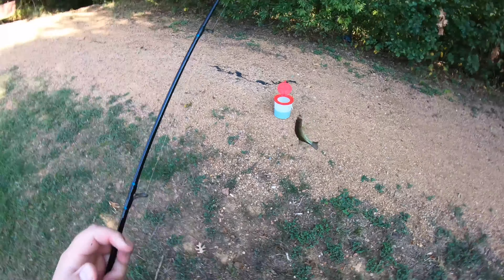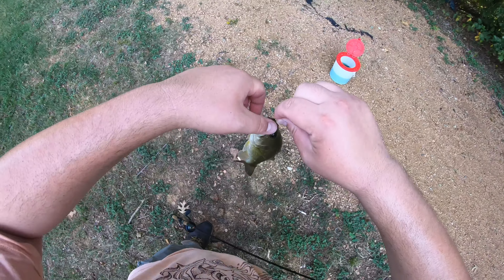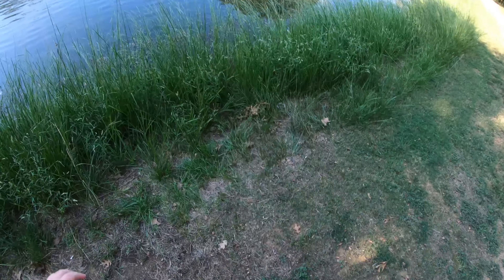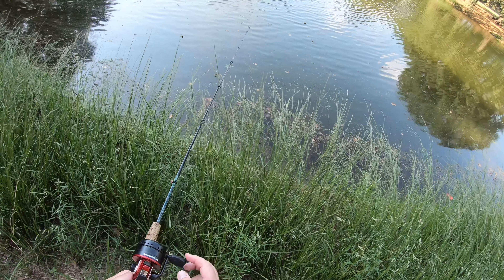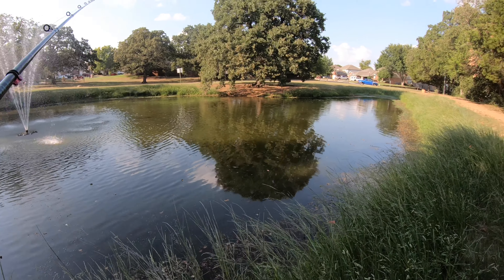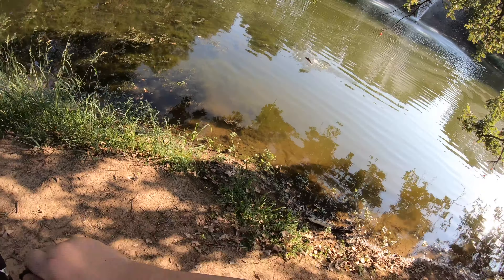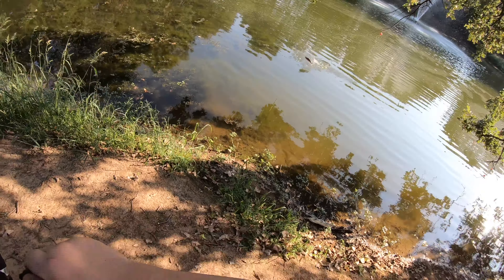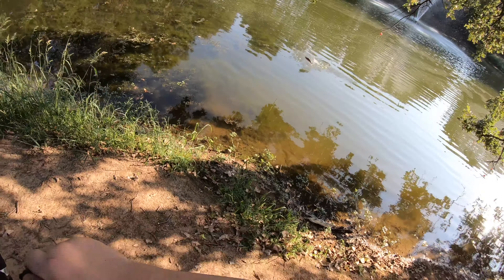Bass Fishing a Hot September Day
100 degrees in the middle of September is when I decided to go fishing :)